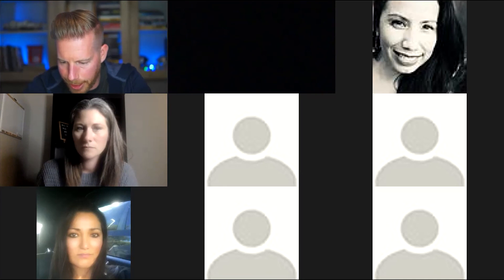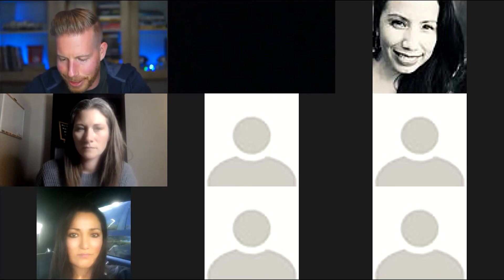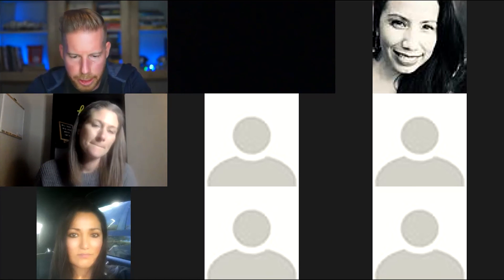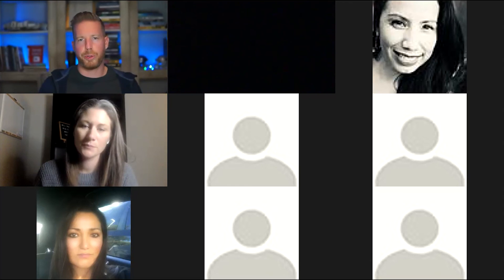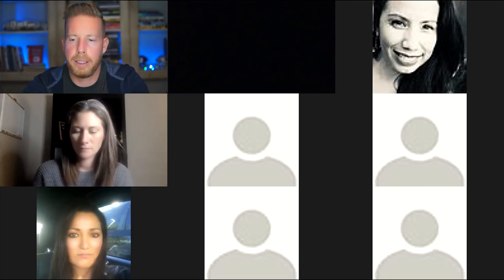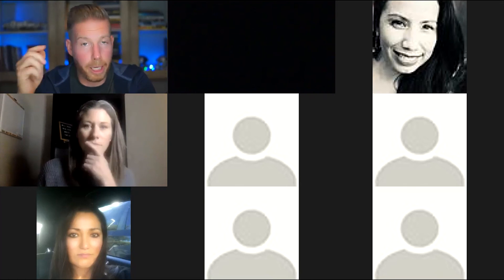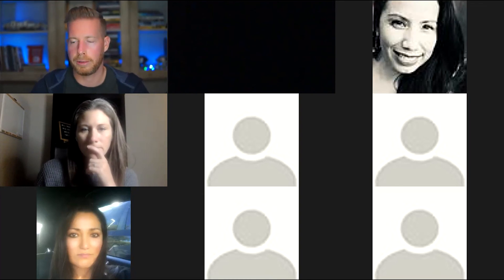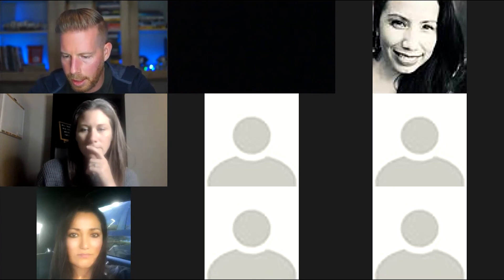Reel Agents Live Webinar Q&A - 1-8-22 | Real Estate Agent Training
📕Get Your FREE Copy of the #1 Amazon Bestselling Book: Passive Prospecting
🔥 Interested In Discussing A Partnership at EXP Realty With Levi & Travis? Gain access to our coaching, courses, and masterminds at no cost!
If this is your first time to this channel, and you’re a REAL ESTATE AGENT that wants to grow your business without 🥶️☎️cold calling, 🚪👊door knocking, or 🤑🤦♂️spending a ton of money on ads, then subscribe ▶below and tap the bell🛎 for notifications so you will be up to speed on the latest strategies.
Levi Lascsak Dallas Texas Real Estate Agent 0518547
Travis Plumb Dallas Texas Real Estate Agent 0749611
Brokered by EXP Realty

Levi Lascsak is an active real estate agent with EXP Realty based in Dallas, Texas. He has closed over 385 homes equaling over $200M in volume with his business partner, Travis Plumb, in their first 3 years in real estate. They did this with zero experience in real estate and zero ad spend. Since then, Levi has spoken worldwide to audiences totaling 30,000+, sharing the stage with Tony Robbins, Ed Mylett, Ryan Serhant, Ryan Pineda, Sean Cannell, and many more. Levi founded three 7-figure companies: Living in Dallas Texas Team, Passive Prospecting, and Passive Productions. Levi is an Iraq combat veteran, 3x EXP Icon agent, EXP Realty Instructor of the Year, EXP Triple Diamond Award Winner, 3x Real Producers recipient, top ten team in Texas, and ranked #6 best coaching programs for agents by Housingwire. He has also been featured in Forbes, Dallas Morning News, D Magazine, ABC Daybreak, AppleTV, and House Hunters on HGTV.

Levi is married to his wife, Cammyla. They have a son, Lucas, and a dog named Penny.

To learn more about Levi and the programs his team offers,